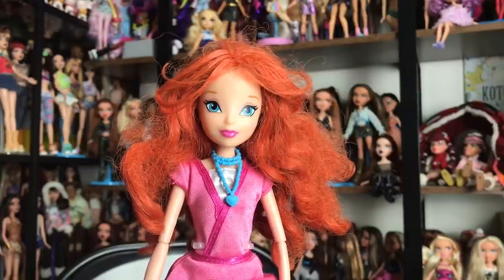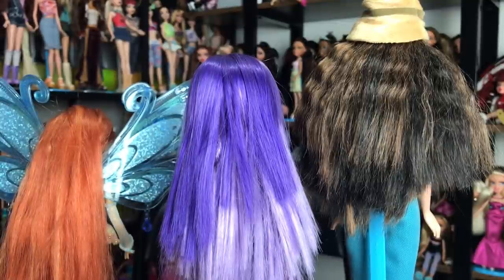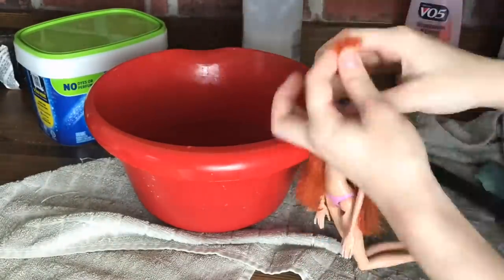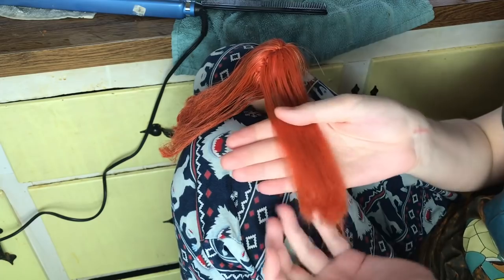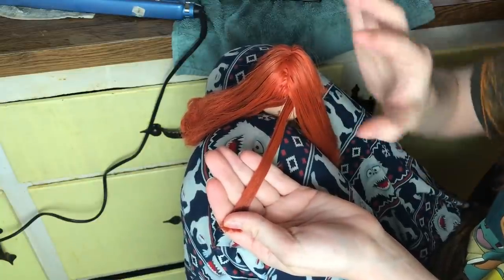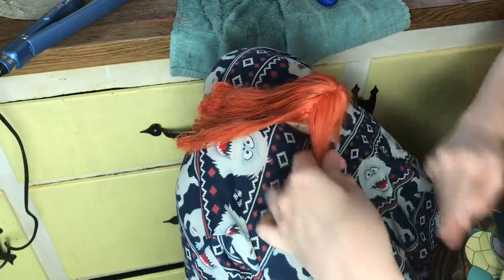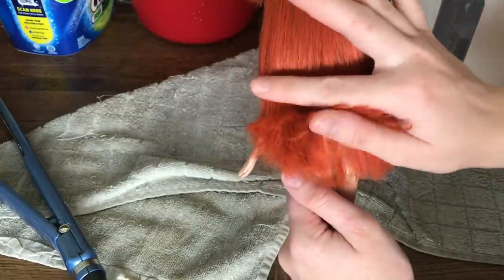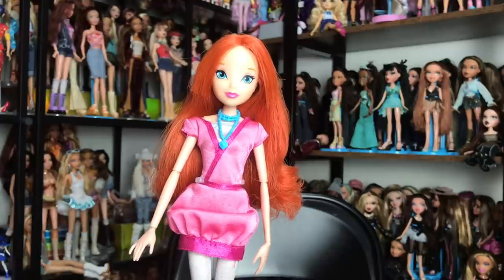How to fix a SUPER messed up doll (tutorial!) featuring: Winx Club Bloom doll